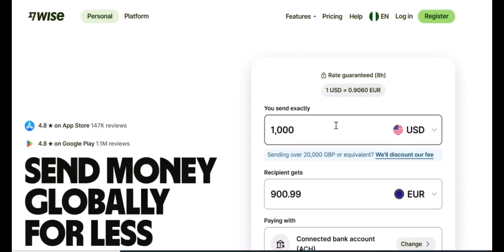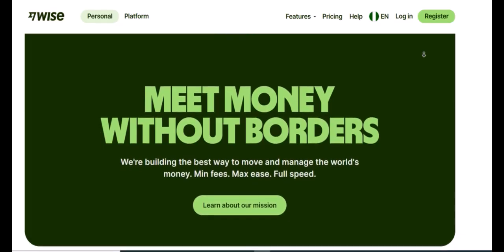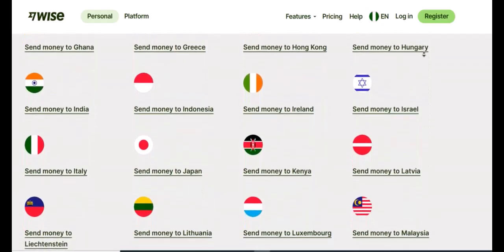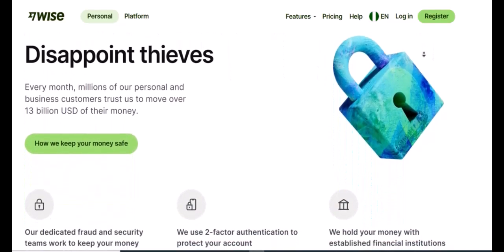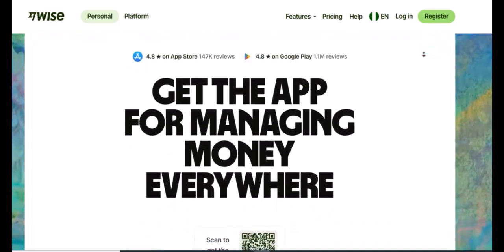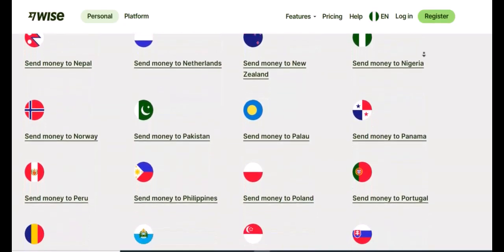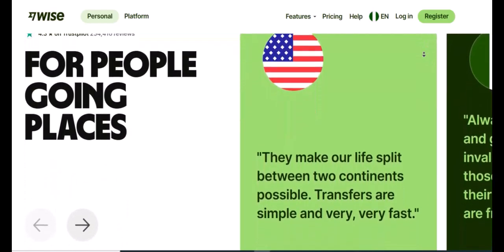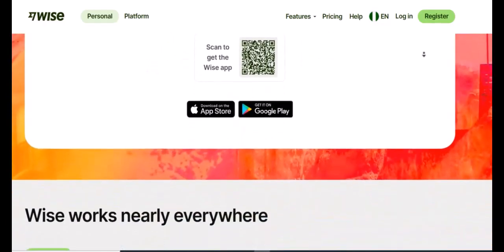How to withdraw money from Wise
In this video, you will learn about How to withdraw money from Wise

9 YouTube Channel Ideas to Help You Choose Your Own

✅IGNORE THIS
Related Search: